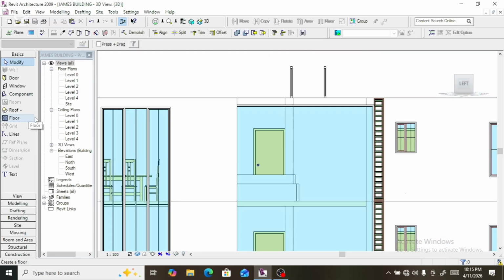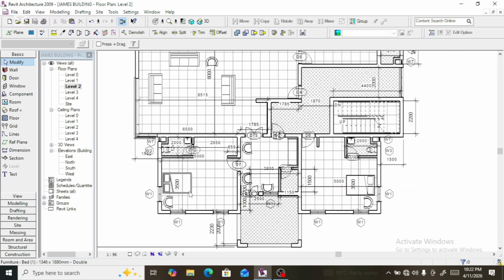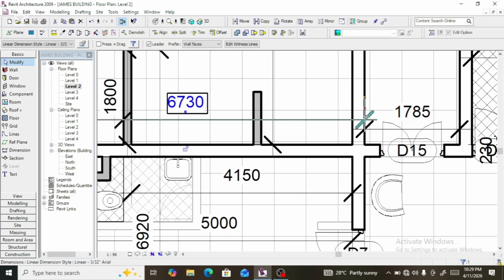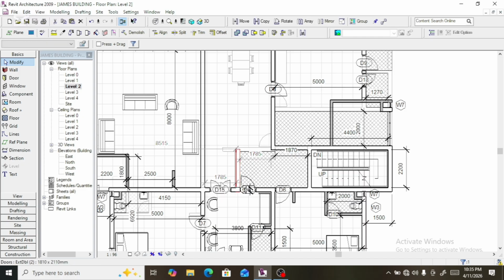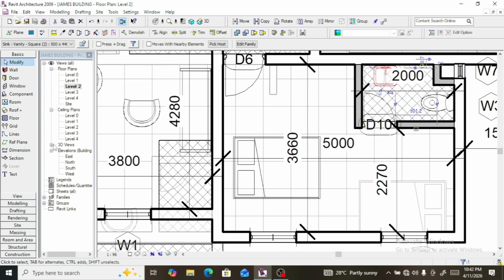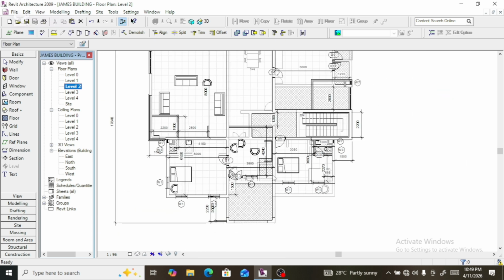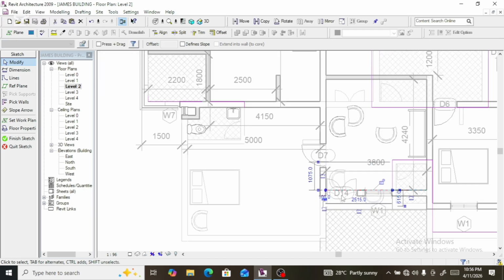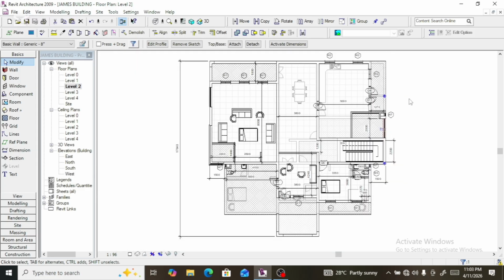Redesigning of first floor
how to redesign a first floor after lifting the ground floor to first floor in revit 2009